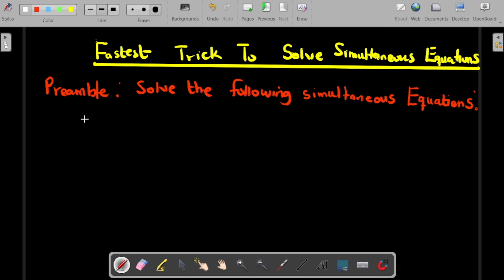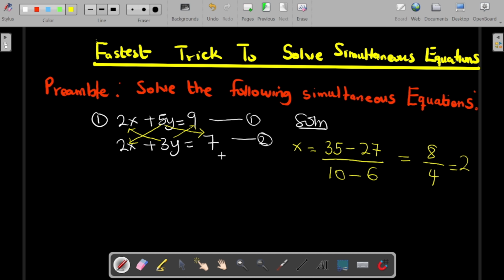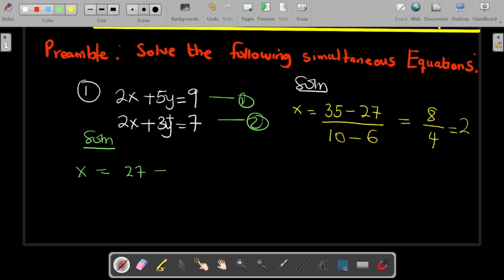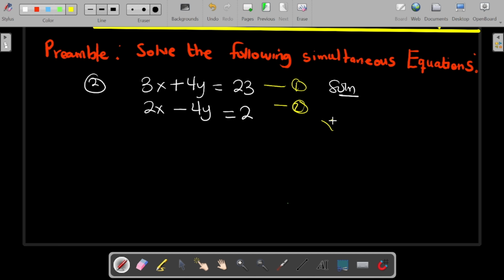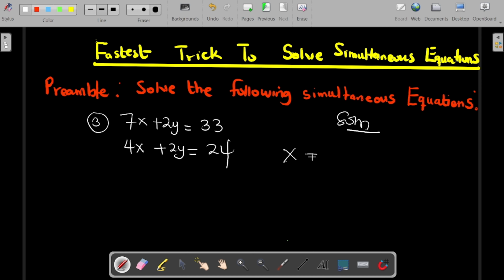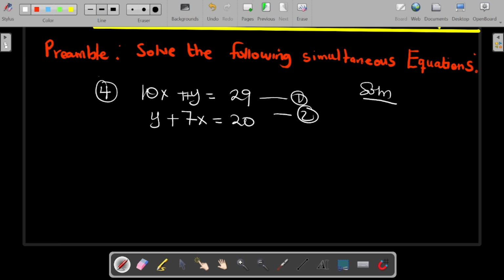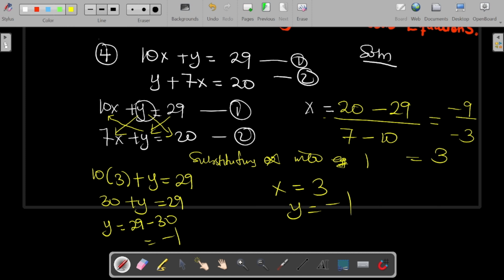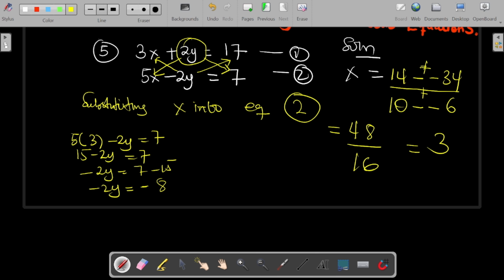Fastest Trick to Solve Simultaneous Equations in Seconds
Struggling with simultaneous equations? In this video, I show you the fastest and easiest trick to solve simultaneous equations in just seconds — no long steps, no confusion!

Whether you're preparing for exams or just want a quicker method, this shortcut will save you time and boost your confidence in math.